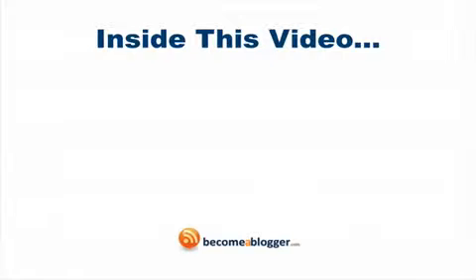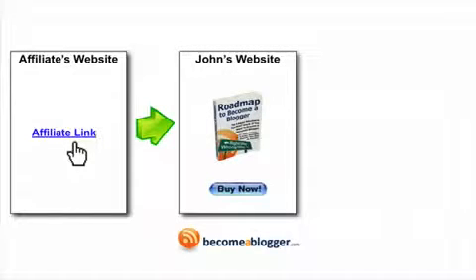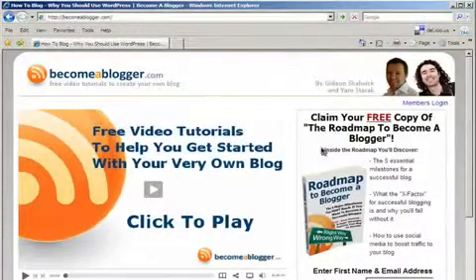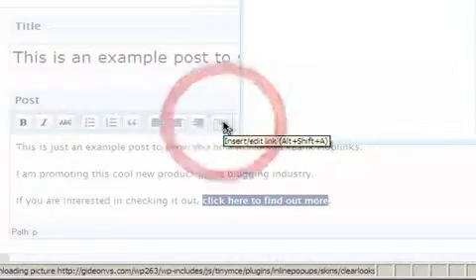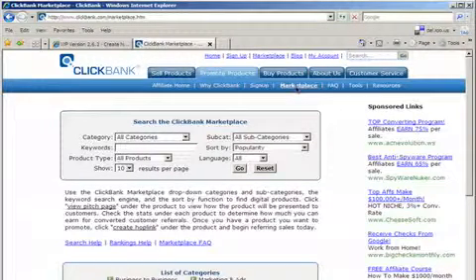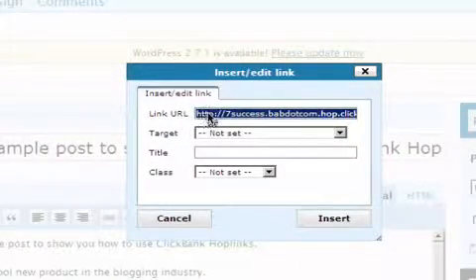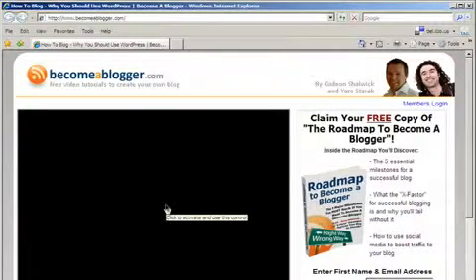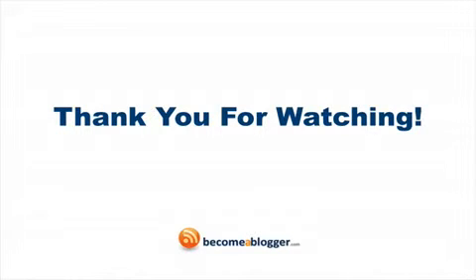How to Post ClickBank Hoplinks in a Blog YouTube 2